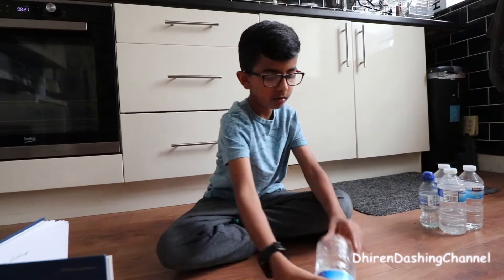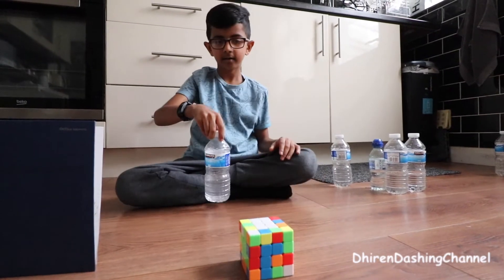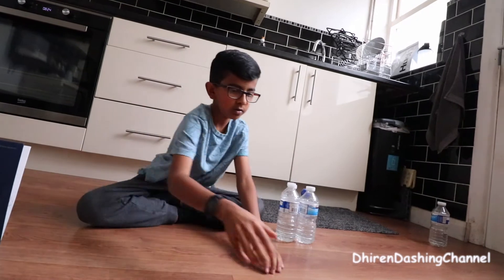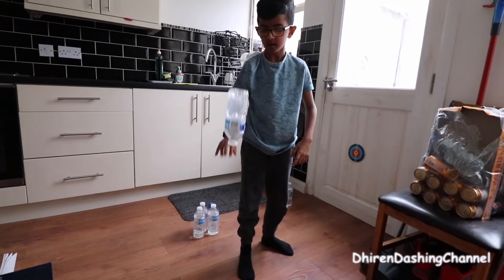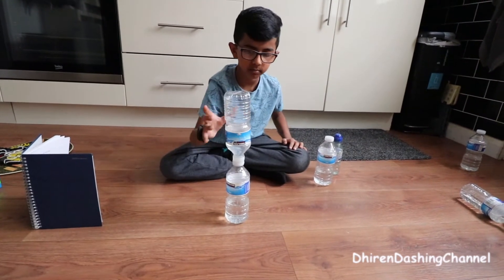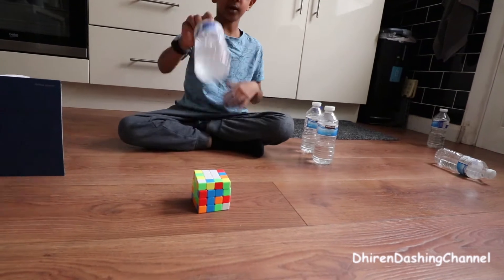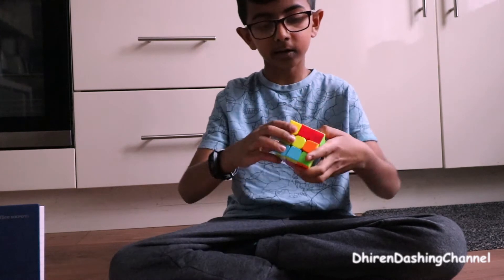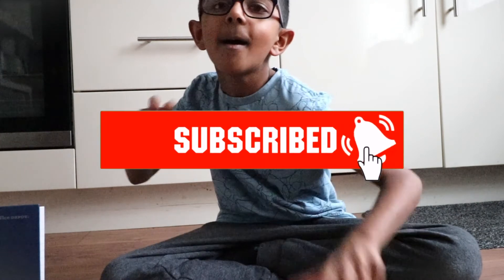Bottle Flip Challenge .... with surprise at the end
Bottle Flip challenges and with something I have been learning at the end